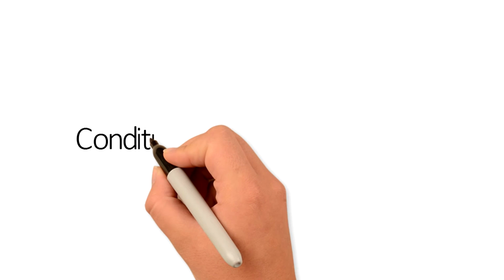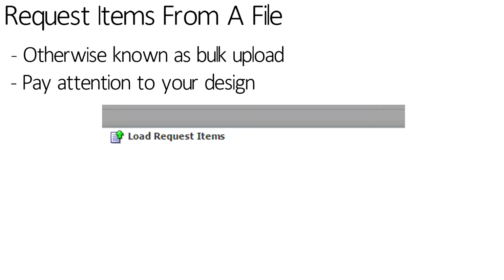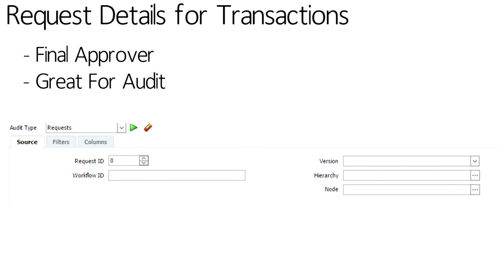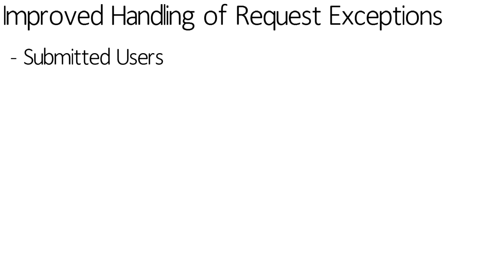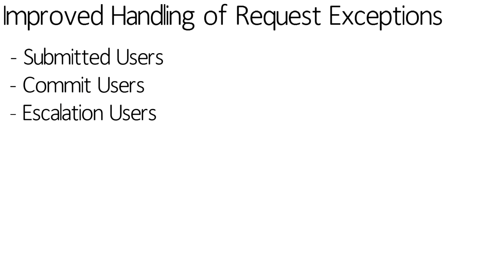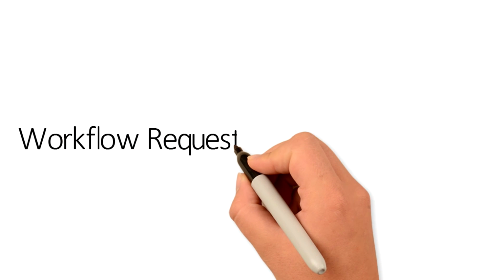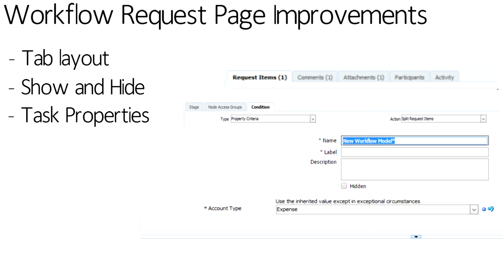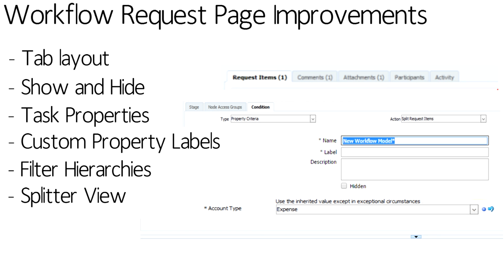What's New in DRG 11.1.2.4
interRel presents Look Smarter Than You Are with Oracle Data Relationship Governance: What's New in DRG 11.1.2.4.

Brian Dandeneau